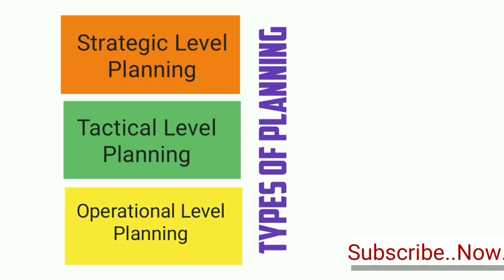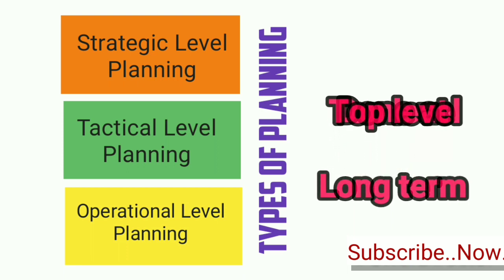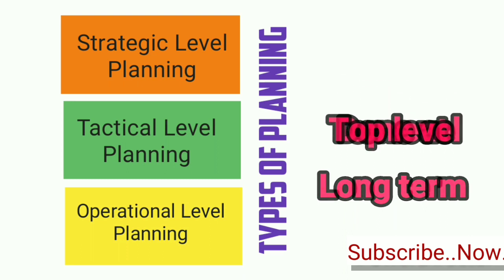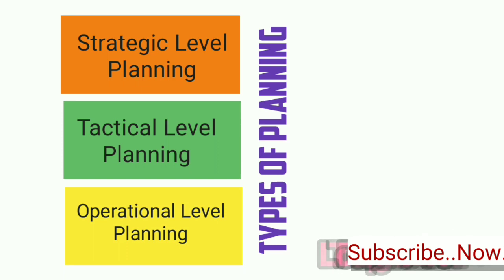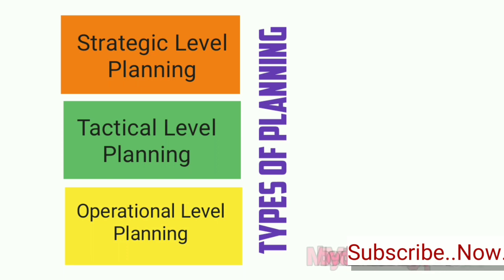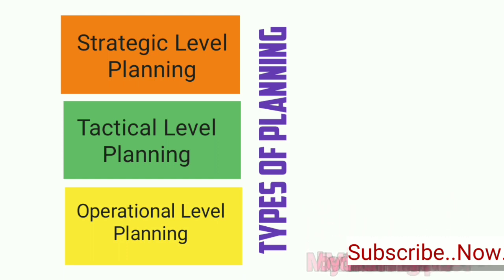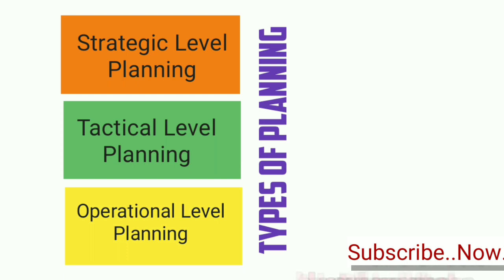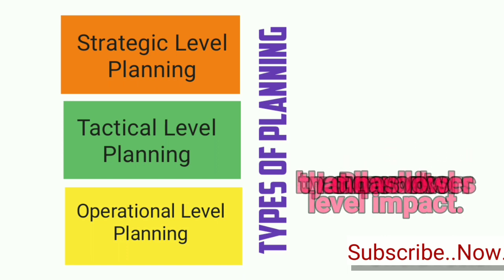How planning helps in organisation | What is planning and its types in management|Planning Process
How planning helps in organisation explained in details. Moreover, what is planning and it's types in management clearly focused and explained in depth. Each level has it's own level of planning in an organisation.

In addition, We also study, what are the various steps involved in planning?, What are the phases of planning? How strategic level planning, tactical level planning and operational level planning.

This video is useful for all MBA, BBA, BTech, BE and Diploma poly technic students who have management as one of their subject. If you are thinking of doing job having the sound knowledge of management concepts can help in getting a better job. Finally, for those who want to start their own business or entrepreneur.